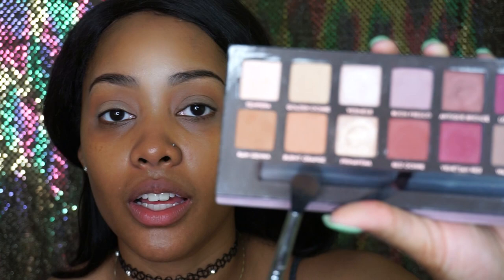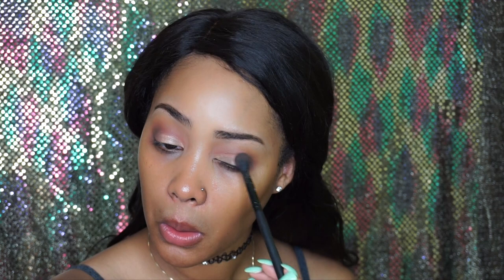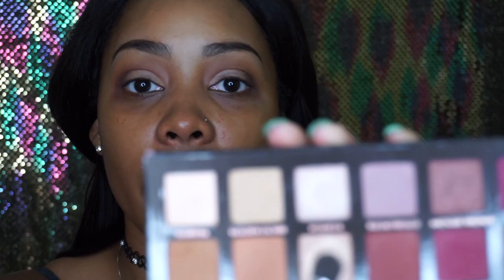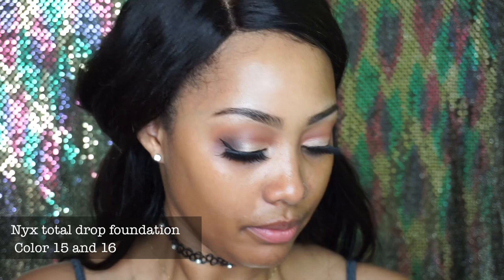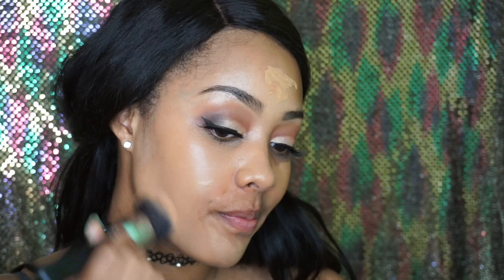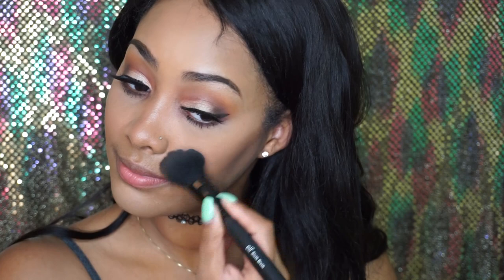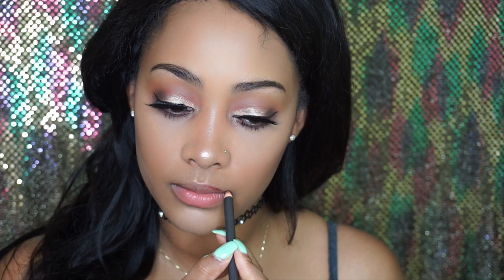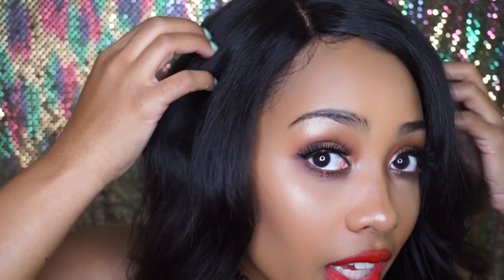|Sexy eyes| Bold red Lip tutorial using Modern Renaissance Palette & IvyLeagueStyles Wig Review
I Have a Sexy Eye Look and Bold Red lip for you today! Love you All Xoxoxo

Wig Specs--
Ivyleaguestyles here on Youtube Made my wig
Unice Hair - Brazilian Body wave 14,16,16
14in Closure

Makeup Details-
Colorpop Brow Pencil - Bangin burnette
LA girl Pro concealer - Warm Honey
ABH Modern renaissance- burnt orange,
Shade and light contour palette
ben nye banana powder
Nyx total drop foundation 15&16
makeup forever primer #2
Veges Nay bronze beauty lashes
color pop trust me lip stick
Buxsum Lip Gloss